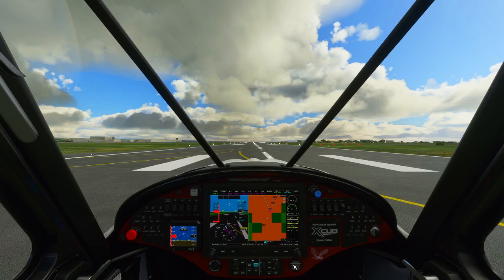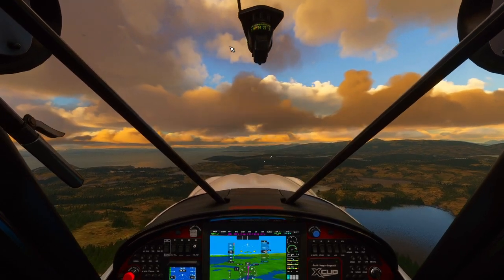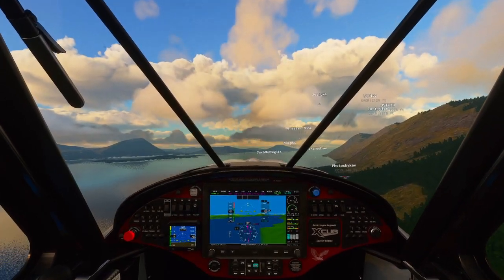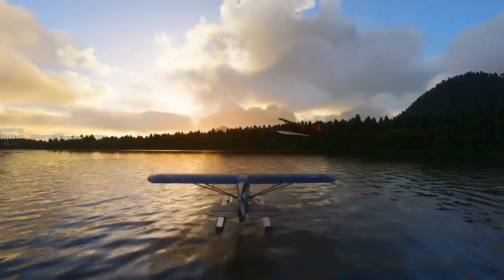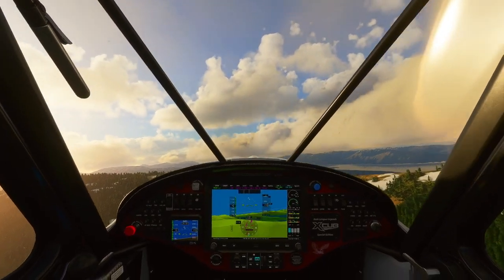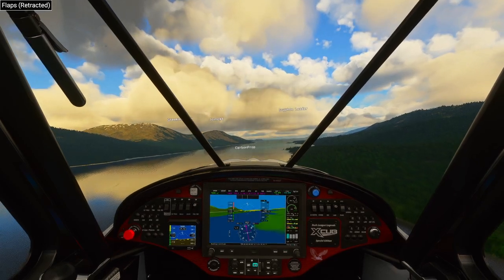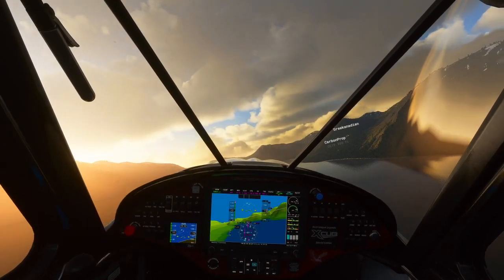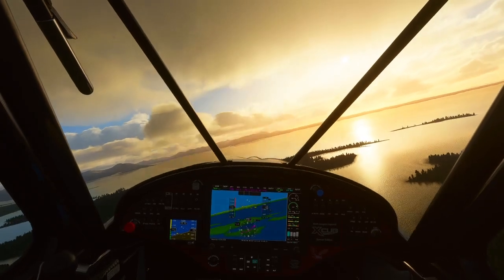Alaska XCub Float Plane Flight